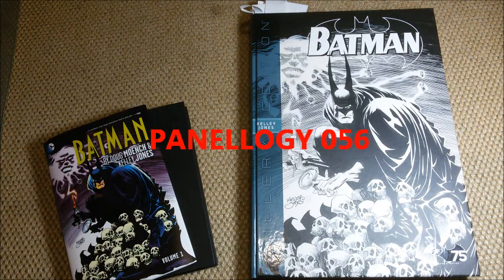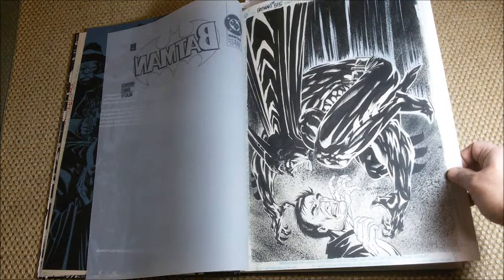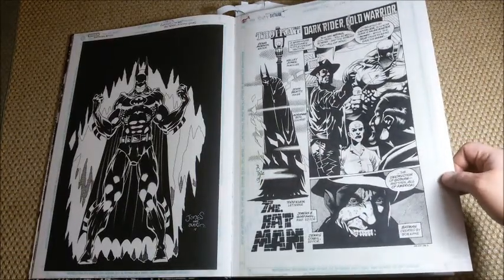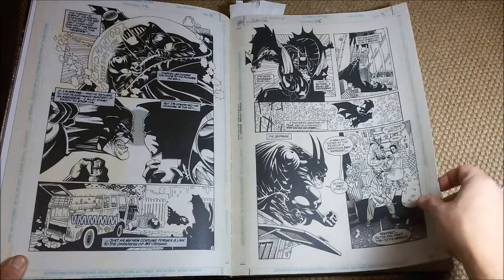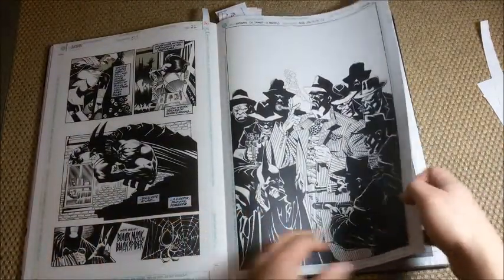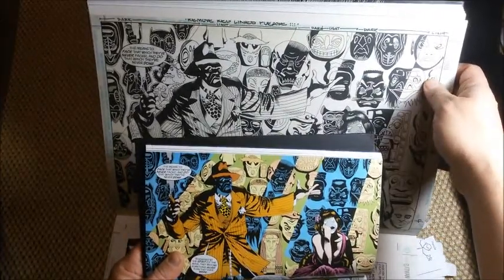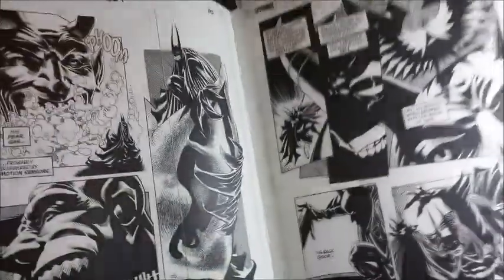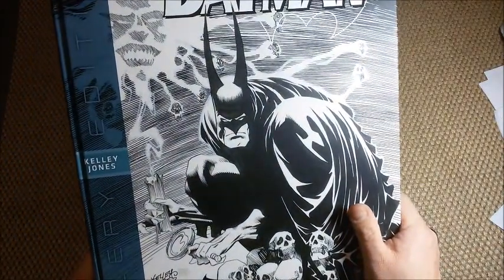panellogy 056 - batman gallery ed.- kelley jones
DC's gallery edition shows the original art in facsimile, color guides and production stats for batman#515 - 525 on 248 oversized pages